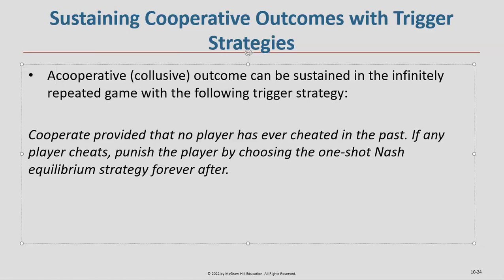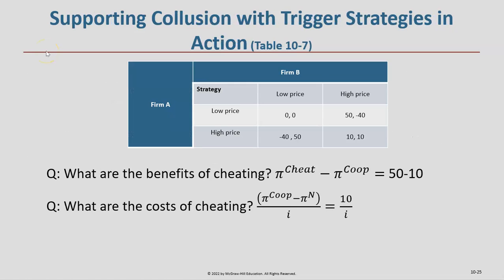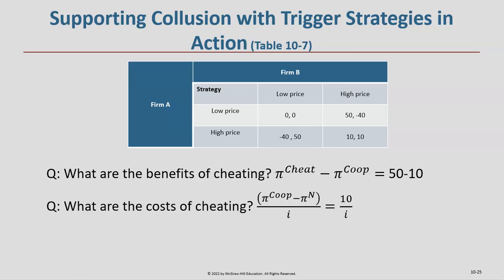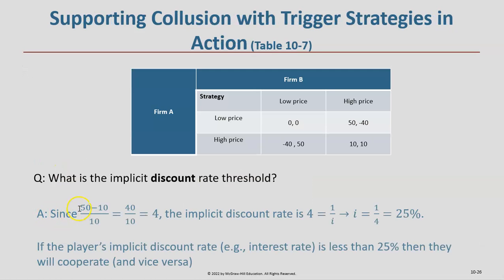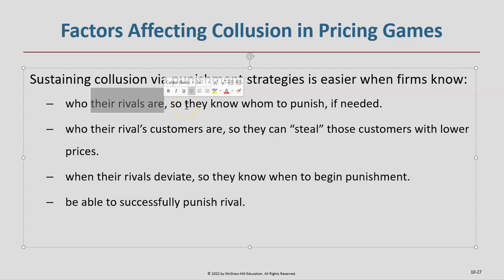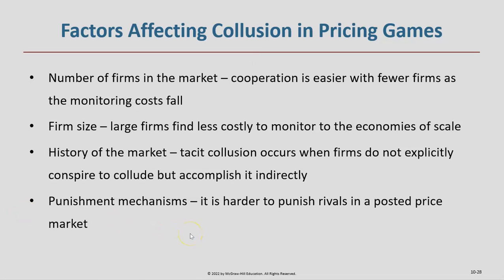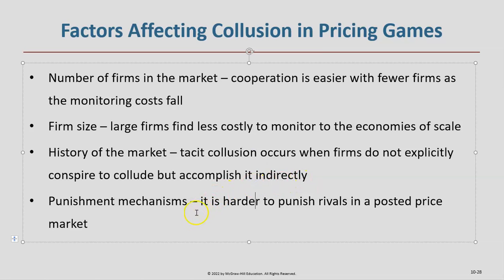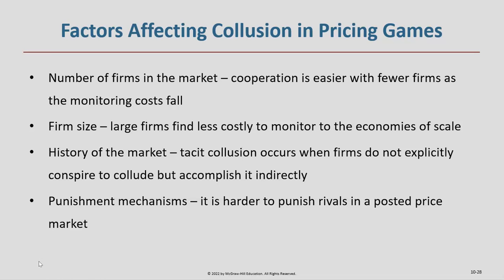[8-4] Finitely repeated games part 2